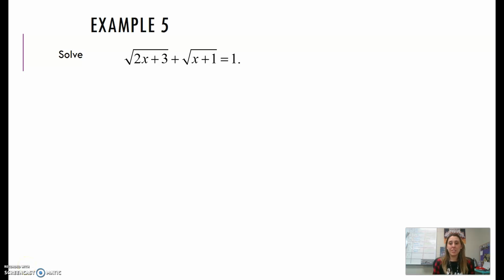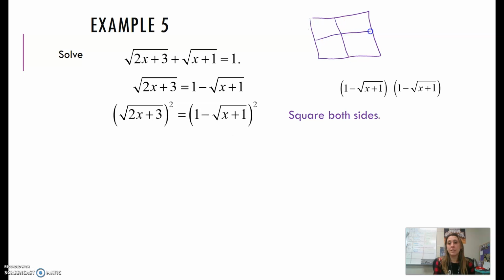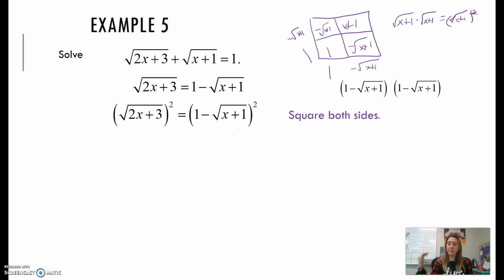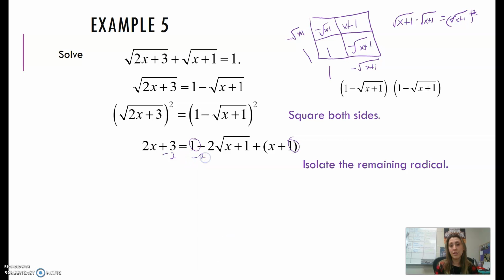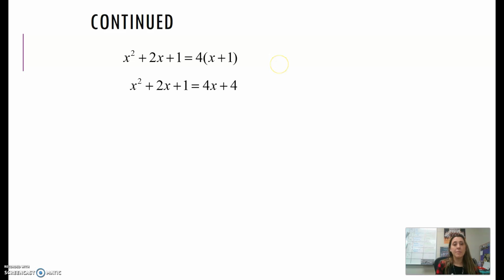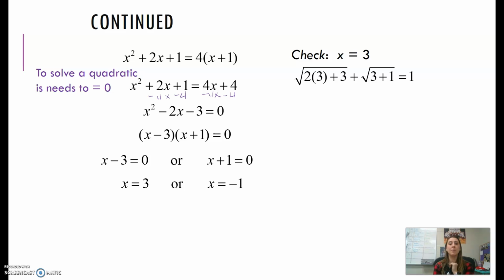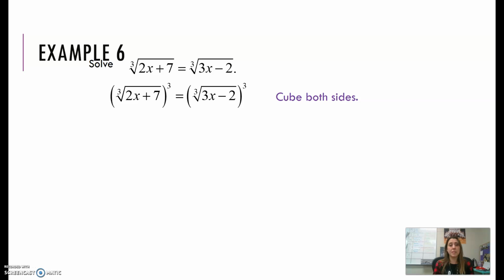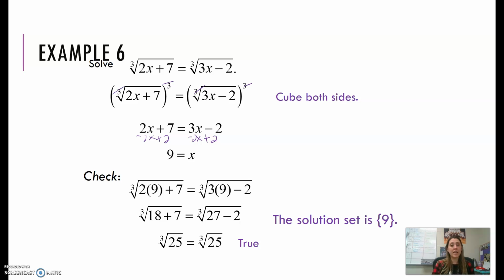Solving Equations with Radicals Part 2